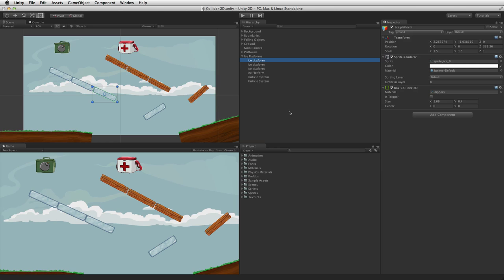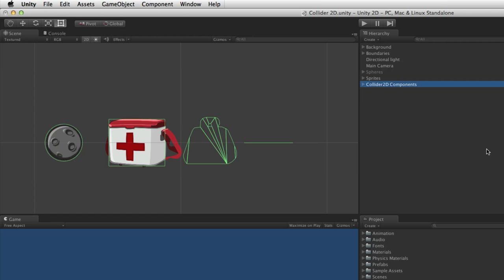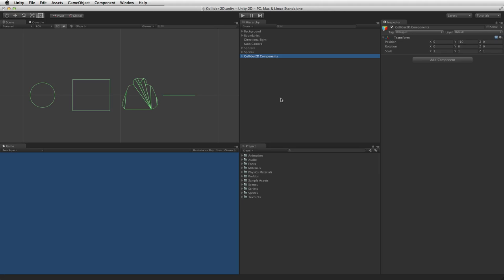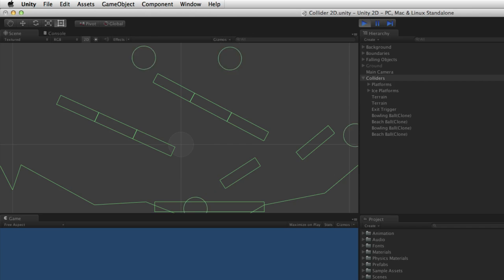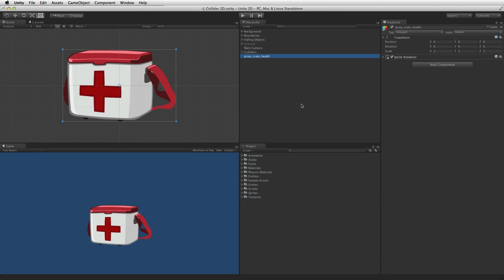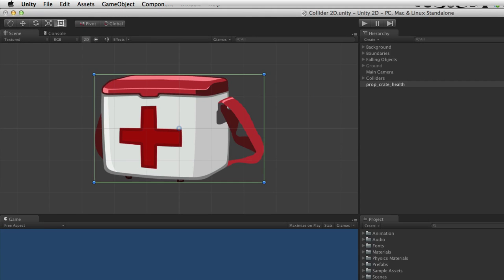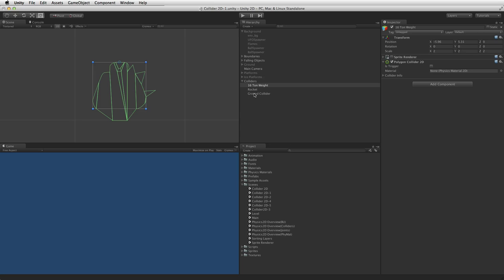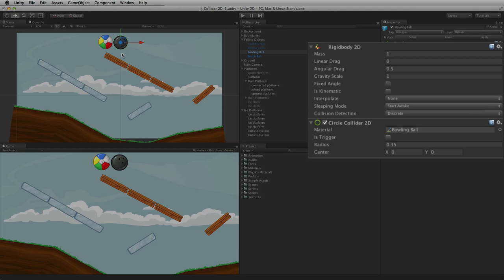Collider 2D - Official Unity Tutorial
A Collider 2D component is used to define the physical shape of an object in the scene and can participate in 2D collisions and trigger events.